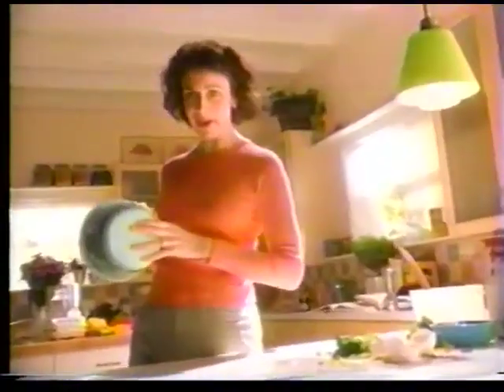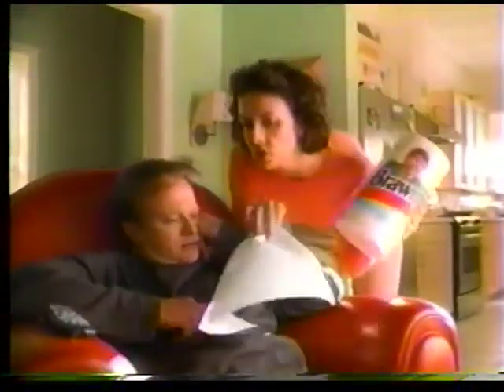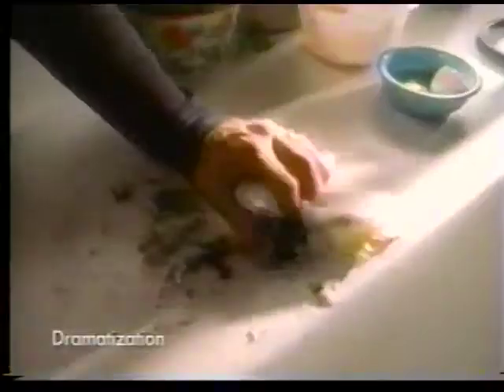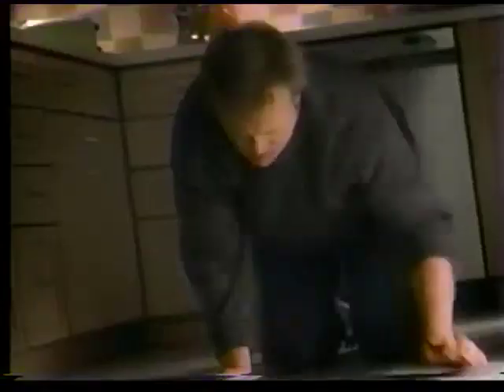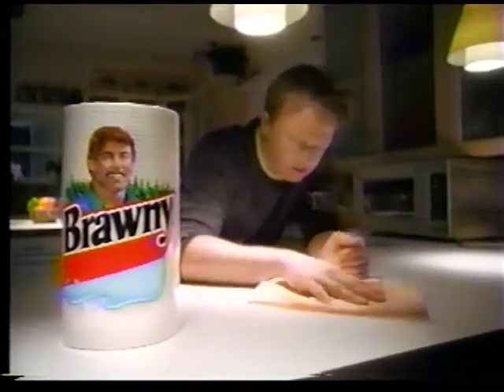Brawny Commercial 2002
Since 1974, Brawny™ Paper Towels and the Brawny™ Man have been a trusted fixture in America’s homes and on their roll holders. After joining the Georgia-Pacific family of brands, the Brawny™ Man himself went through some significant changes through the years — losing a mustache and an axe along the way.

Finally, in 2003, the now iconic (and clean-shaven) Brawny™ Man took center stage on our packs as a symbol of the strength and resilience our paper towels and the people who use them are known for. Today, we’re proud to continue that legacy of strength with a trusted product that’s proudly made in the U.S.A.